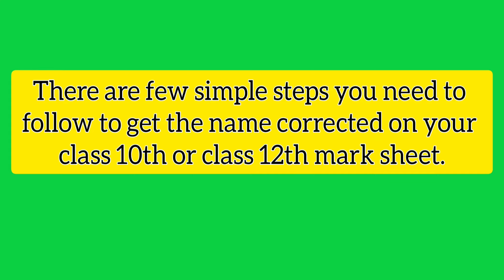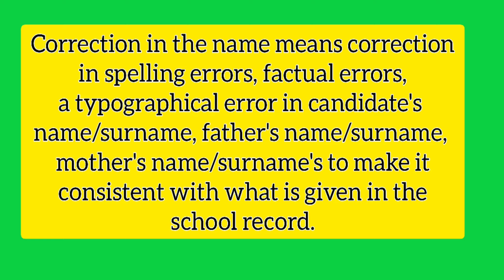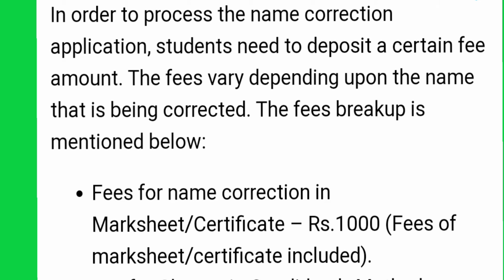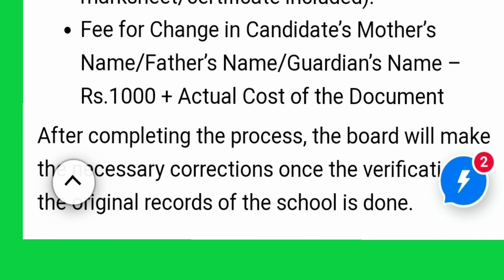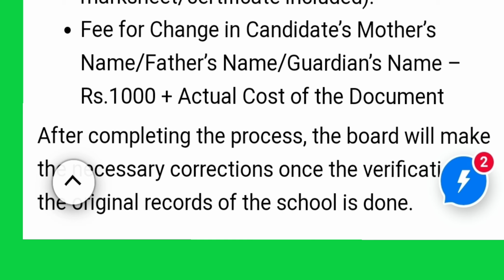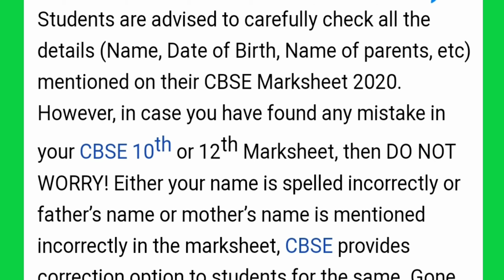How to do correction name ,Date of birth in CBSE Class 10th,12th Marksheet and Certificate 2020.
CBSE Results 2020: The Central Board of Secondary Education (CBSE) declared CBSE 10th Results 2020 and CBSE 12th Results 2020. Considering the ongoing pandemic situation, the Board made the original CBSE marksheet, passing certificate and other important documents available for download via DigiLocker. We all know the importance of Class 10 and 12 Marksheet. During graduation, higher studies and also even in jobs, these documents play a significant role. In fact, the CBSE Class 10 marksheet is also considered as a birth certificate/ birth proof. Therefore, any mistakes in these documents can create havoc for students in the future.

Students are# advised to carefully check all the details# (Name, Date of Birth, N#ame of parents, etc) mentioned on their CBSE Marksheet 2020. However, in case you have found any mistake# in your CBSE 10th or 12th Marksheet,# then DO NOT WORRY!# Either your name# is spelled incorrectly or father’s# name or mother’s name is mentioned# incorrectly# in the marksheet, CBSE provides correction option to students for the same. #

njms be Inspired #